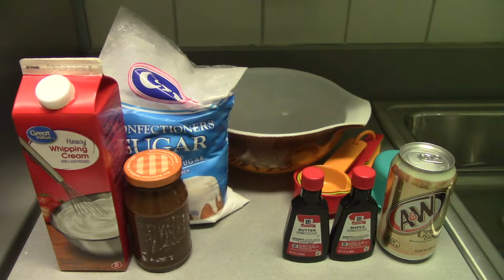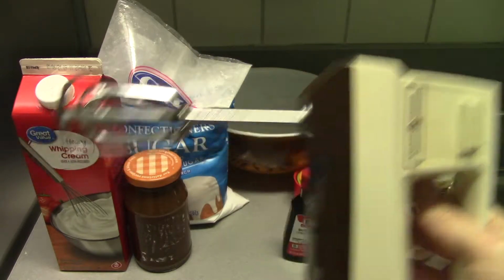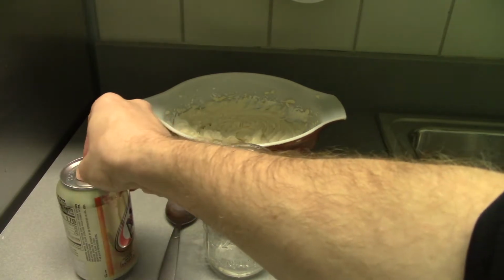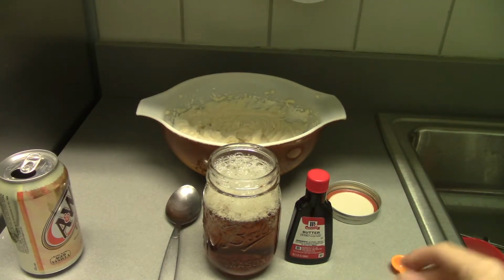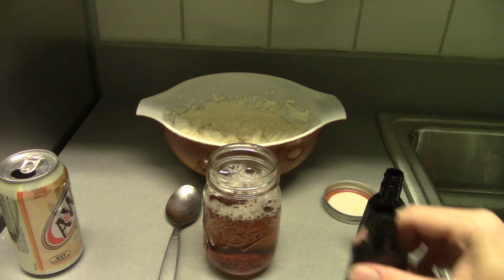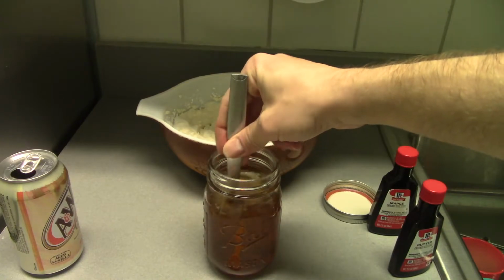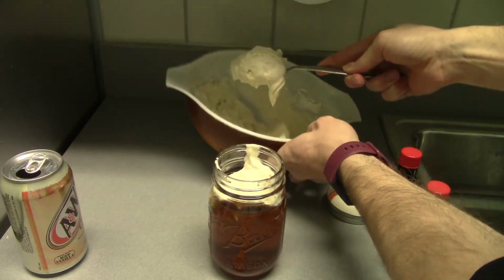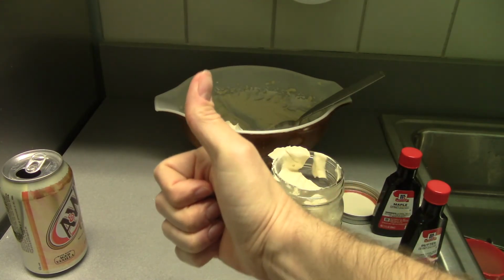Make Your Own Butterbeer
In preparation of our Yule Ball at Home on Saturday, December 12, learn to make delicious butterbeer (including a low-sugar option) so you can enjoy a cozy and festive night in.